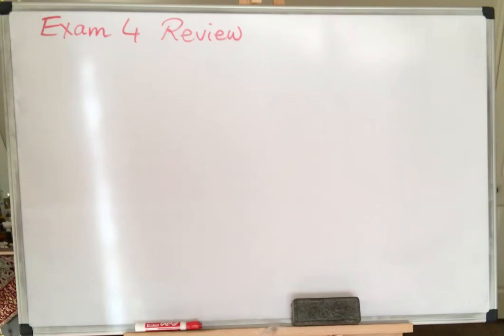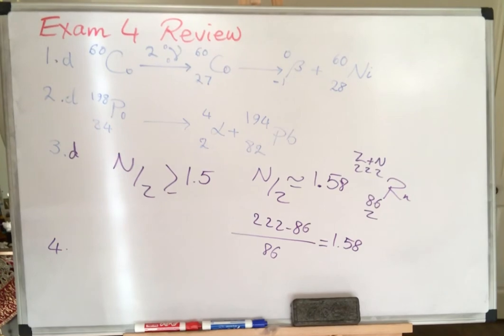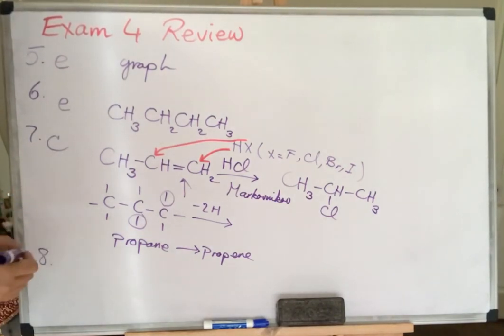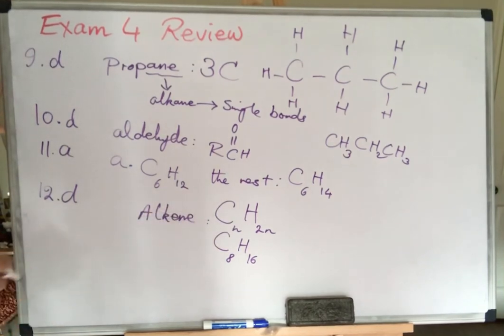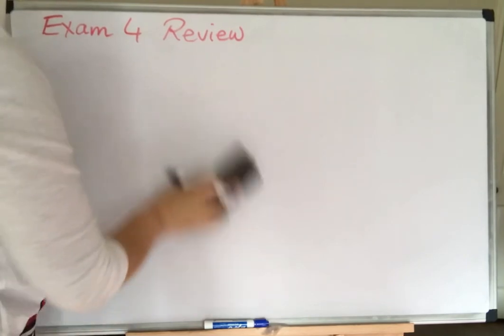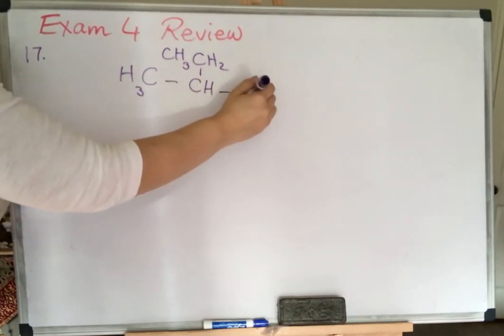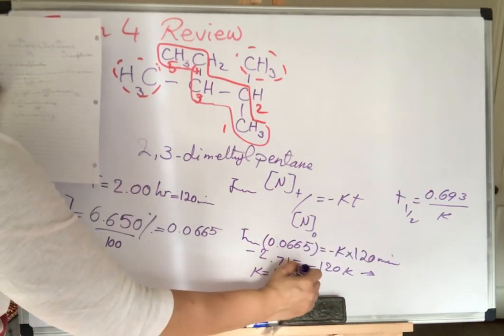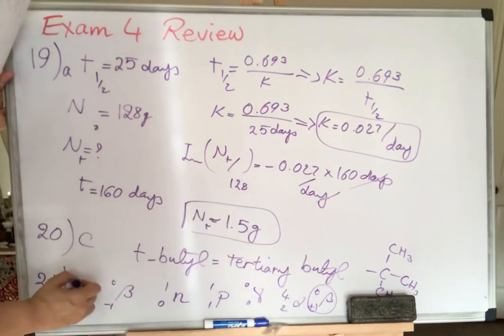CHEM-1412, Exam 4 Review( Ch. 20, 23)